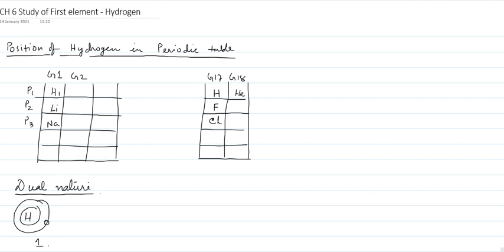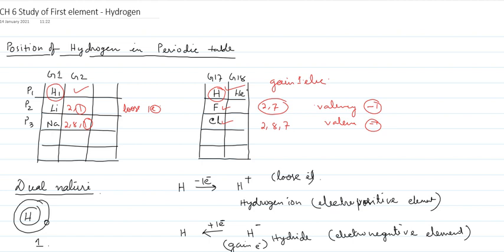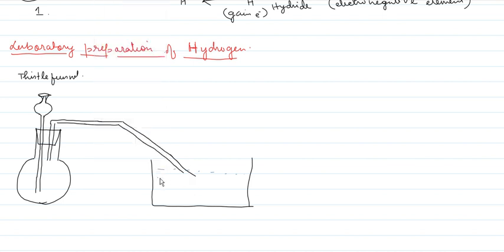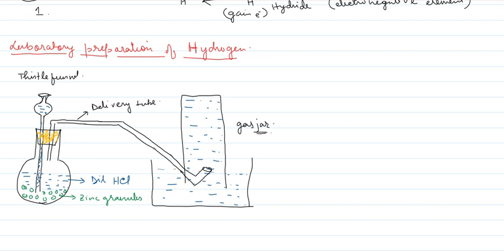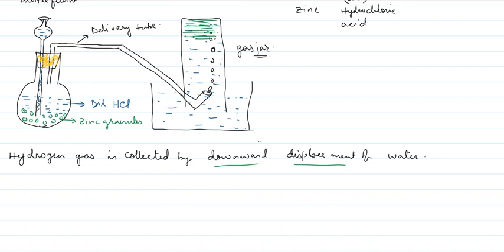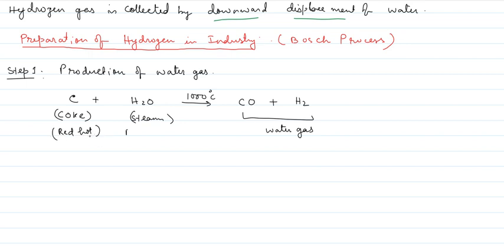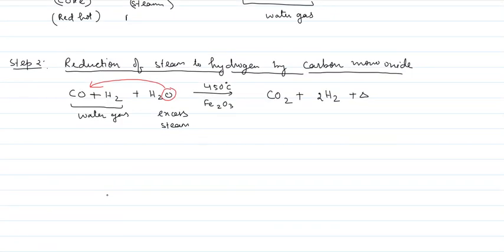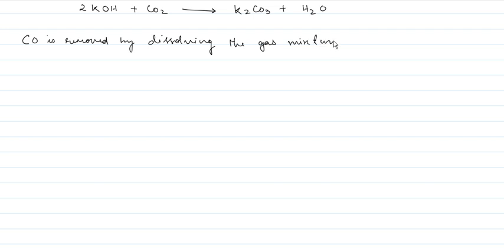9 Chemistry Ch 6 Part 1